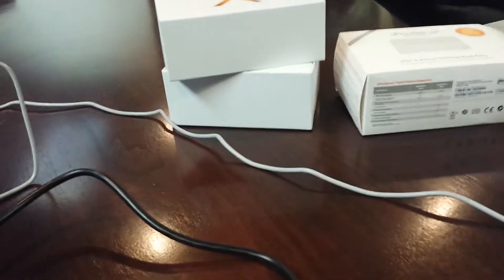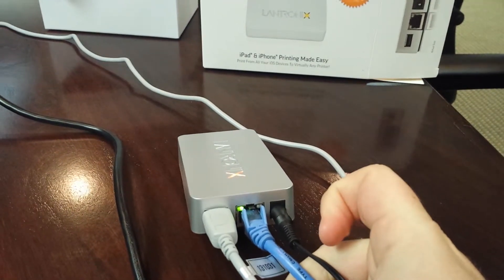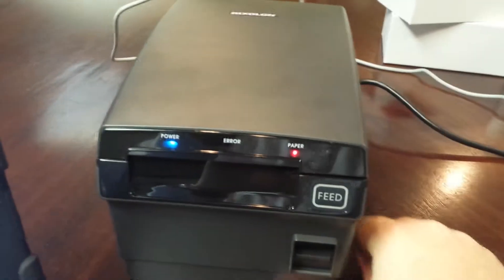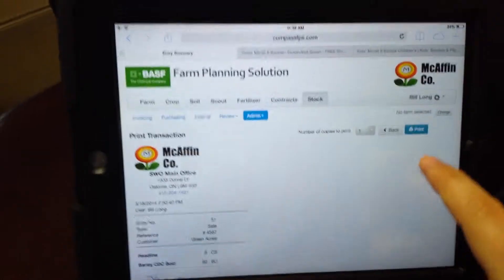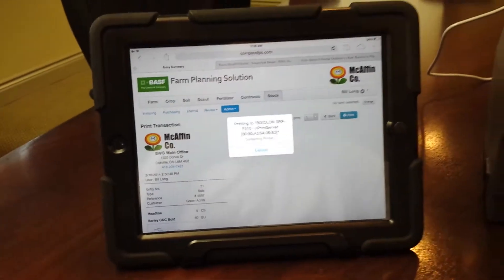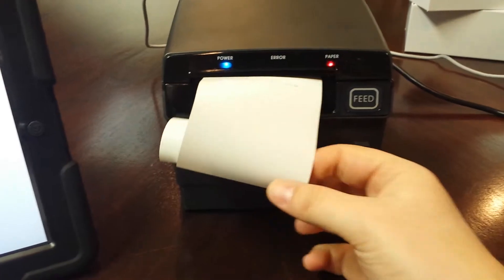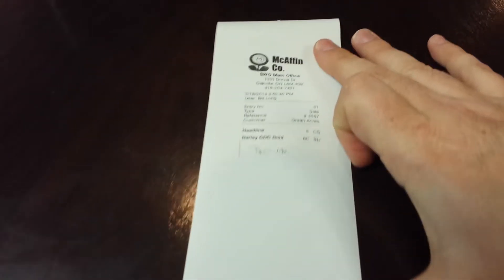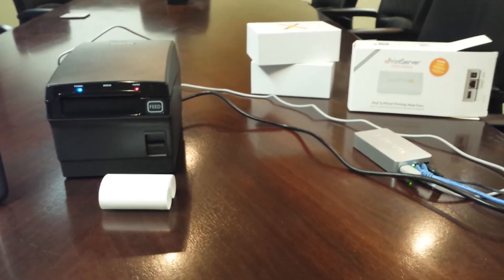Lantronix xPrintServer and Bixolon SRP-F310 - iOS Printing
Trying to come up with an inovative way of printing to a receipt printer from a mobile device. Airprint seemed like the winner. Using the Lantronix xPrintServer and the Bixolon SRP-F310 we are able to print our receipt directly from an iPad.